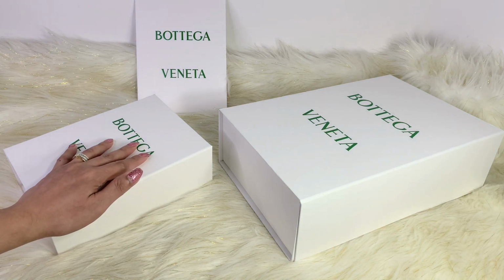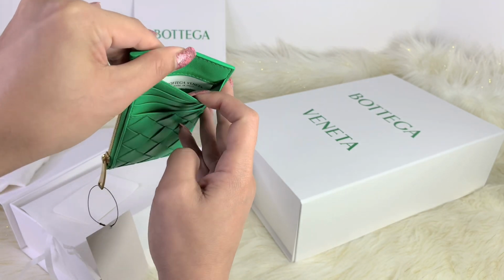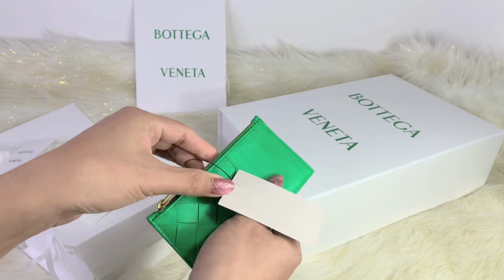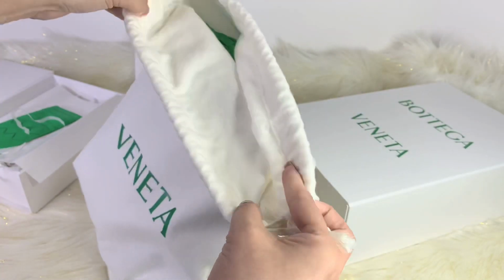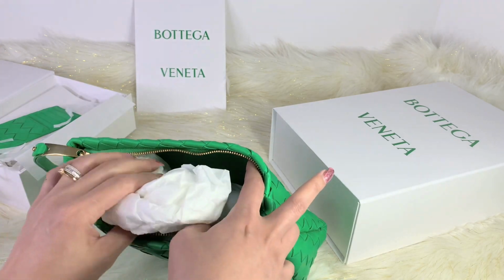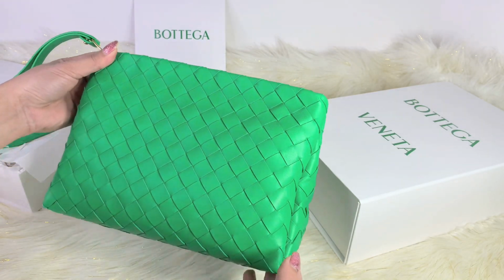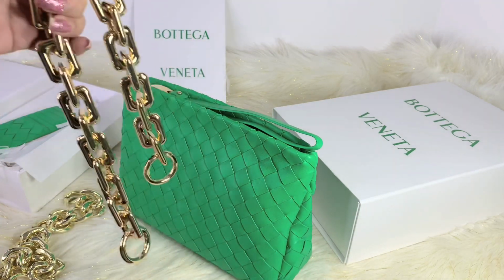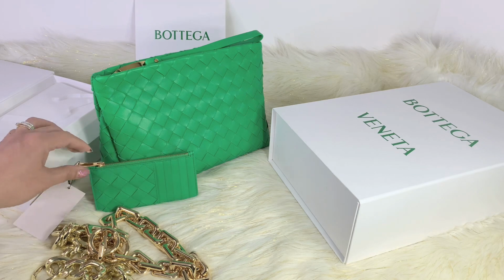BOTTEGA VENETA FIRST EVER UNBOXING | CONVERTING BOTTEGA VENETA TOILETRY POUCH INTO A CHAIN BAG